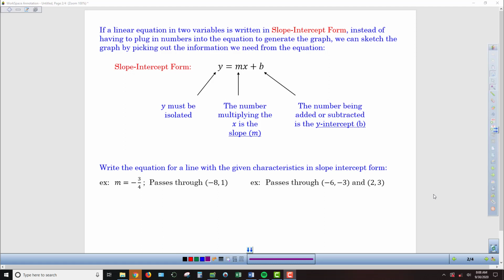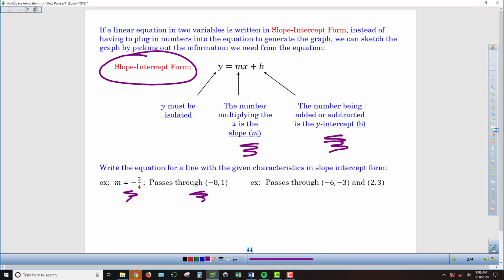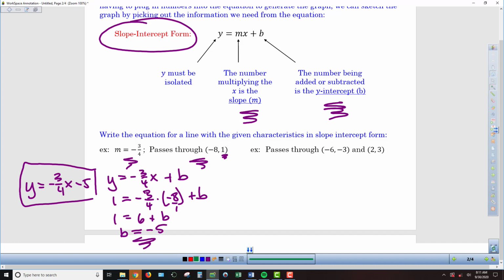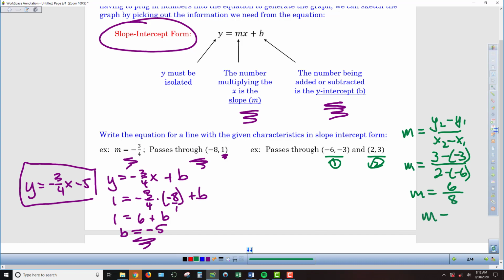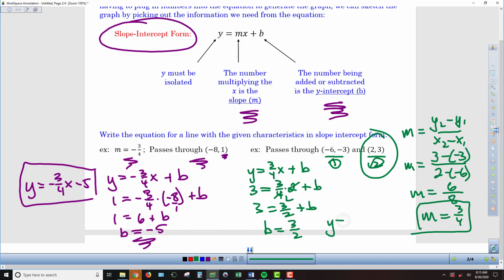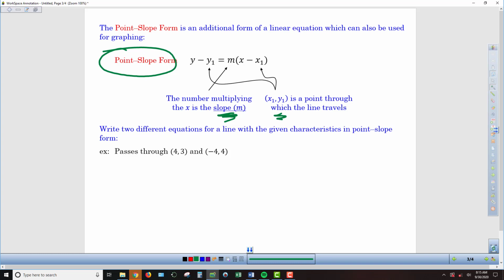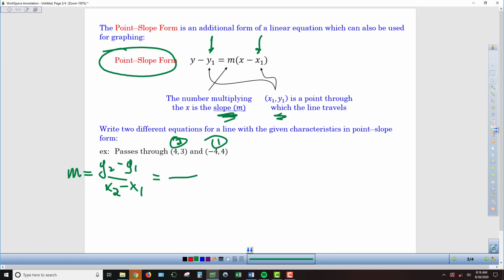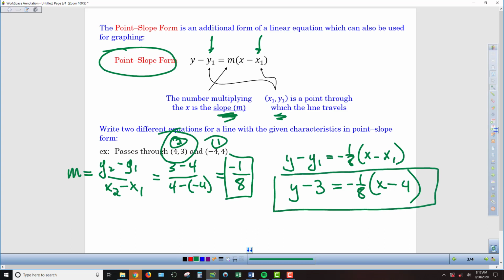A2PCH Chapter 2-1 Linear Equations in Two Variables - Lesson Video 2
Examples of how to use information about a line to write an equation in slope-intercept and point-slope forms.